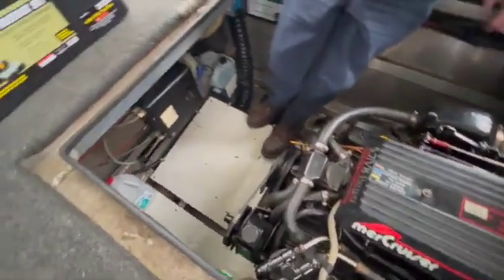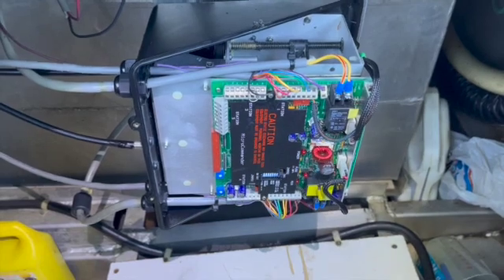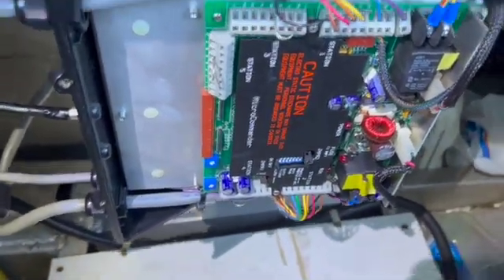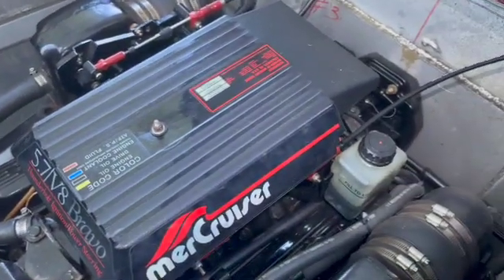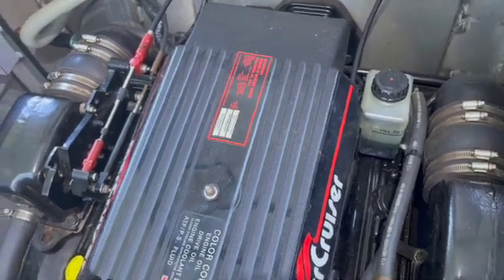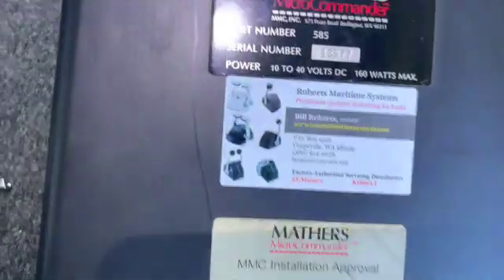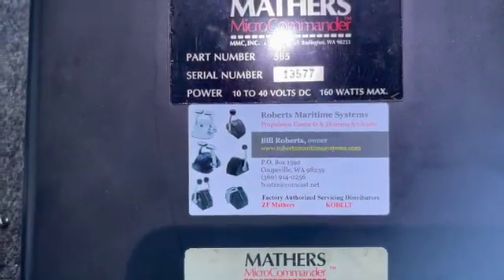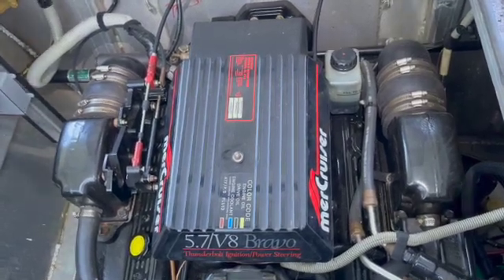Mathers Microcommander troubleshooting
Basic troubleshooting of Mathers micro commanders when one engine stopped and would not start...Not even turn over!